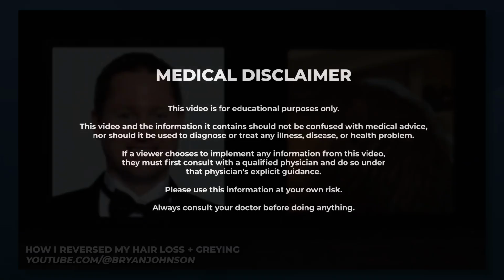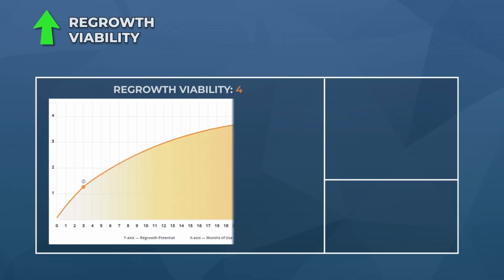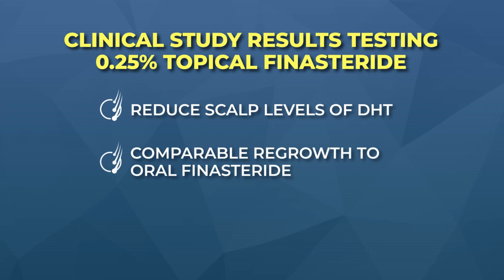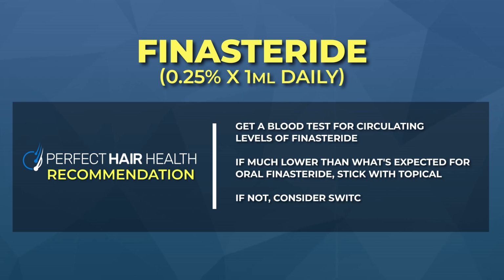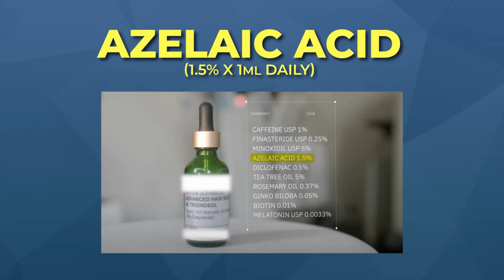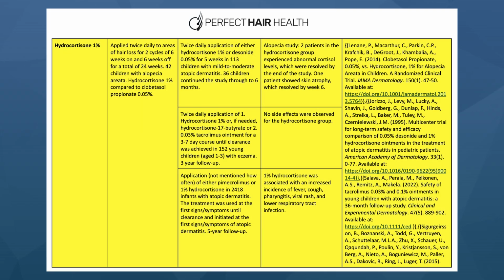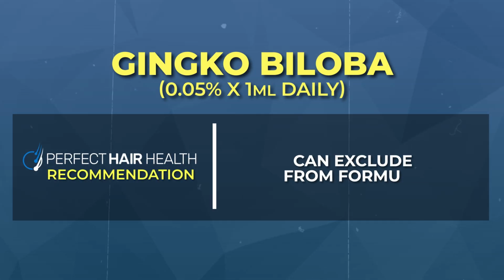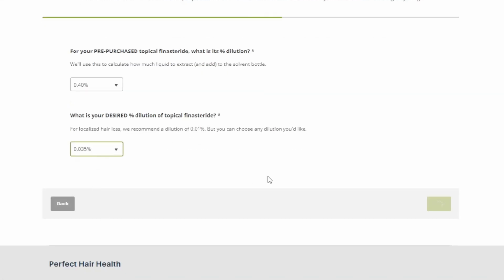8 Recommendations for Bryan's Hair Growth Topical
2025 UPDATE: We just launched the telehealth brand, Ulo.

Bryan Johnson (@BryanJohnson) is an entrepreneur, tech mogul, and multimillionaire who’s refocused his life – and a sizable portion of his wealth – to reversing aging. Bryan recently posted this video on his hair growth protocol

In this video, we’ll assess Bryan's hair growth stack from the perspective of someone involved in hair loss research. We'll dive into each ingredient in Bryan's hair growth topical and provide our thoughts and recommendations for each one. With a few formulation tweaks, we believe that Bryan can unlock even bigger hair gains.

For anyone with androgenic alopecia who is interested in replicating Bryan's formula, we will also reveal a more affordable version of Bryan's hair growth topical that captures most of the upside.

TIMESTAMPS:

0:00 Intro: 8 Recommendations for Bryan Johnson's Hair Growth Stack
0:28 Who is Bryan Johnson?
2:04 Bryan's Hair Loss Type: Androgenic Alopecia
2:56 Androgenic Alopecia Treatment Protocol
3:43 How to Assess Hair Growth Ingredients
5:10 Topical Caffeine
6:15 Topical Finasteride
7:20 Problem With Bryan's Finasteride Dilution
8:38 Topical vs. Oral Finasteride
10:27 Recommendation #1 (Finasteride)
11:30 Topical Minoxidil
12:23 Recommendation #2 (Enhance Minoxidil's Efficacy)
13:19 Recommendation #3 (Add Retinoic Acid)
14:00 Azaleic Acid
16:16 Recommendation #4 (Azaleic Acid)
16:25 Diclofenac
16:55 Corticosteroids in Topicals
18:03 5% Tea Tree Oil
18:38 Rosemary Oil
19:05 Recommendation #5 (Rosemary Oil)
19:10 Ginkgo Biloba
19:35 Risks of Understudied Ingredients
20:40 Recommendation #6 (Ginkgo Biloba)
20:50 Biotin
21:33 Recommendation #7 (Biotin)
21:40 Topical Melatonin
21:57 Problem With Bryan's Melatonin Dilution
22:43 Recommendation #8 (Melatonin)
23:10 Recommended Topical Stack for Bryan Johnson

About Rob English:
-Editorial board member of Dermatology and Therapy
-Medical editor specializing in hair loss disorders